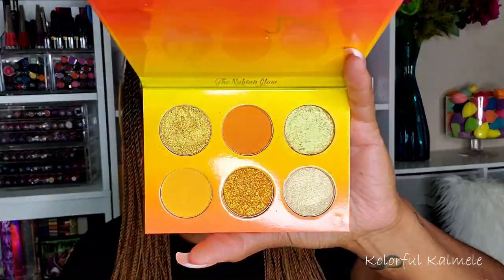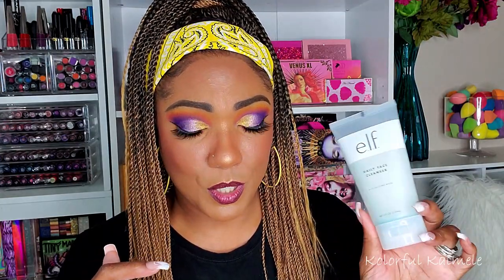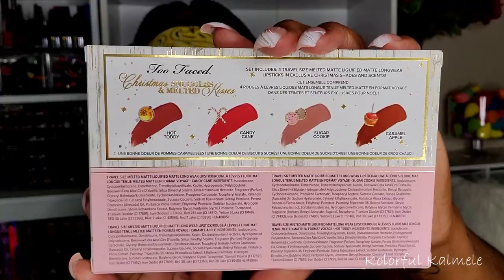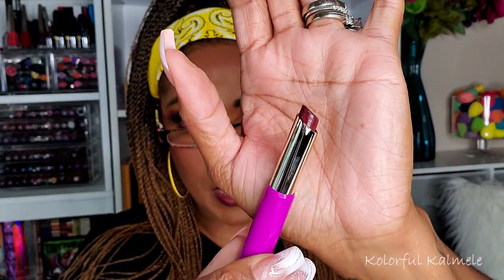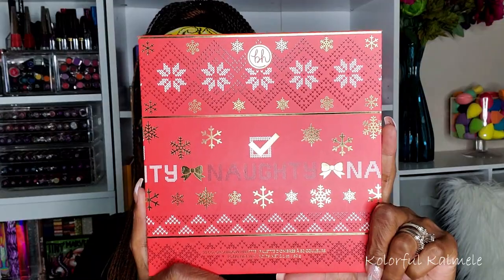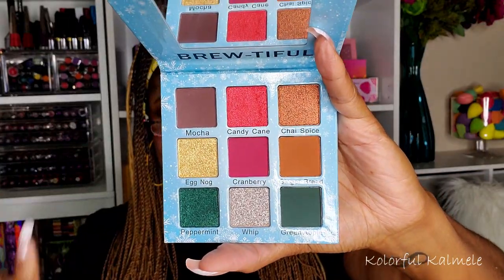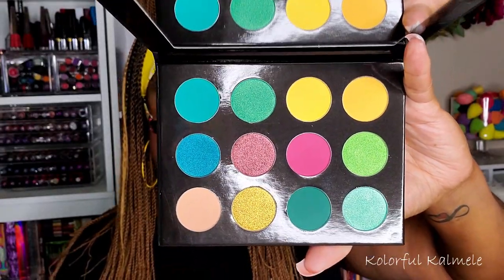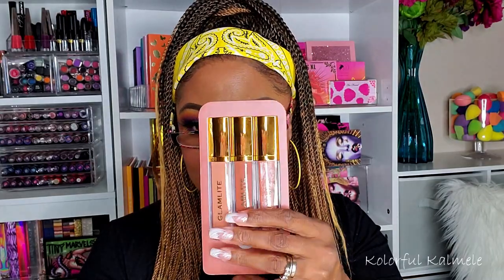HAUL TIME!! Yep, ya girl been SHOPPIN again!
HAUL TIME!! Yep, ya girl been SHOPPIN again! Sephora, Ulta Indie Haul

Hi Guys!!

Thank you for stopping by to check out my haul video for October.

Mail:
Kolorful Kalmele
5198 Arlington Ave #363